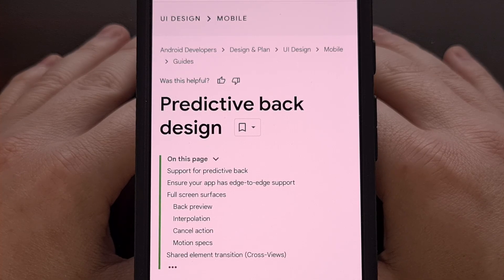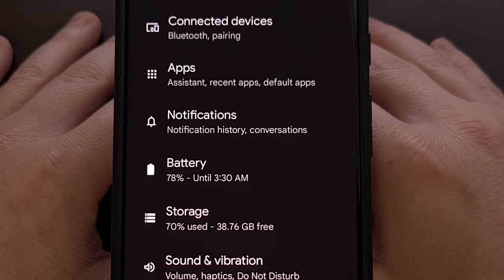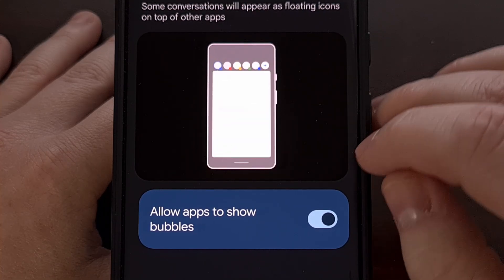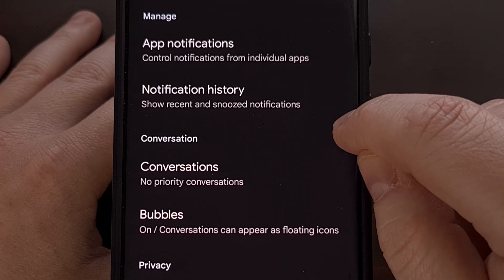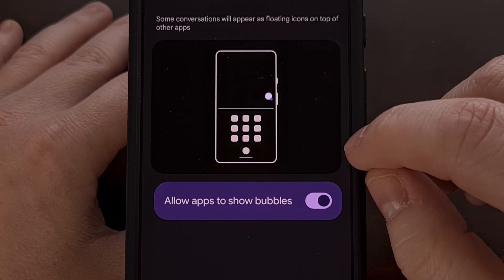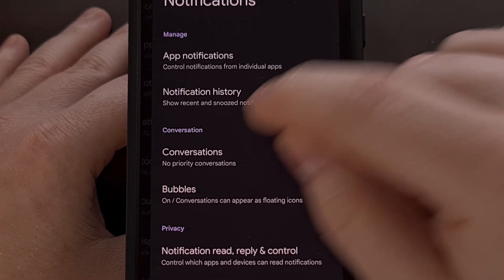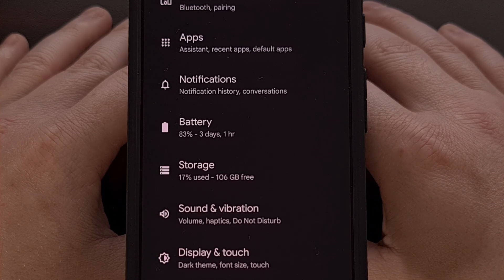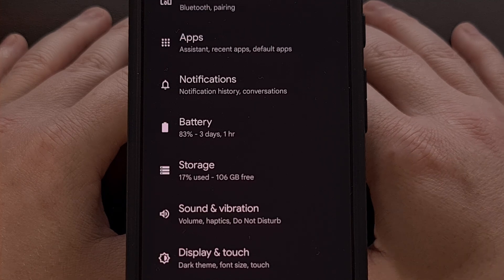Google Changes the Predictive Back Animation in Android 15 Update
Predictive Back was a developer option feature in the previous version but it is not available by default with Android 15.

Video Description
Predictive Back was a feature Google first introduced with the launch of Android 14. It enables an animation to appear when you perform the swipe gesture to go back to the previous page.

With Android 14, this animation was very pronounced and made it easy to see which page you were going back to.
But with the launch of Android 15, this was completely changed, and the new animation isn't as useful in my opinion.

predictive back animation
If you're unfamiliar with what Predictive Back is, then I can hardly blame you.
I did publish a video about the feature just over 1 year ago. But in Android 14, not only was it an optional feature that was disabled by default. But it was also hidden within the Developer Options menu.

To give you a look at what the animation used to look like, here I have my Pixel 7 Pro daily driver.
And in apps that support the feature, you can see that when we swipe and hold from the side of the screen.
The entire page is replaced with what we will go back to if we complete the gesture.

Granted, we can reverse back and undo this swipe. If we wanted to stay on the current page.
But you can see how useful this Predictive Back animation was since it completely replaces our screen with a preview of that page.

Now, with the launch of Android 15, this animation feature is enabled by default.
So there isn't a developer option toggle that needs to be enabled.
However, the animation is much different than what it used to be.

Now, instead of replacing the entire screen with the page we'll be going back to.
We see the current screen sort of shrink as Android now gives us a tiny preview of the previous one sitting in the background.

If that previous screen is busy, then yea, it is kind of useful since you can see the contents in the surrounding edges.
However, there are times when that previous screen is going to be bare. . .or generic. . .and that isn't going to be very helpful at all.

conclusion
It is important to note, that individual android apps need to be updated in order to support the predictive back feature.
Google hasn't even updated the PLay Store application to support it.

So I suspect 3rd-party developers will be even slower to add in support.
At least as things are right now.

But I could see this becoming required in a few major updates from now.

Google's own AI overview claims that Google changed the animation to provide a smoother and more intuitive navigation experience.
And if true, I think that change was for the worse as it gives us less information about what page we'll be going back to.
However, it is possible that some Android beta feedback reports told them that the Android 14 animation was just too jarring.

I don't know, though. You let me know what you think about this change down in the comments section below

Summary
1. Intro [00:00]
2.